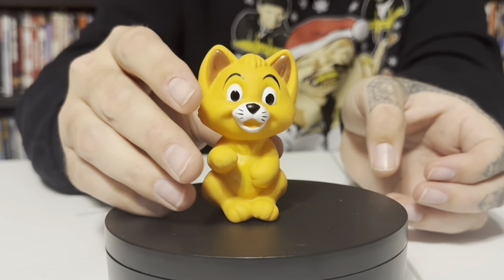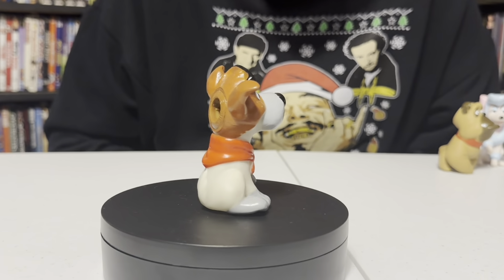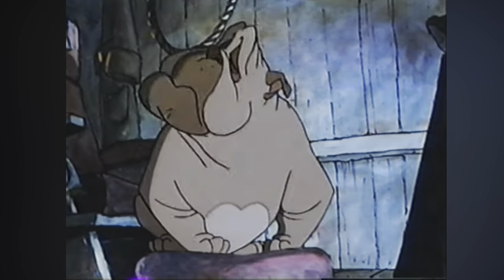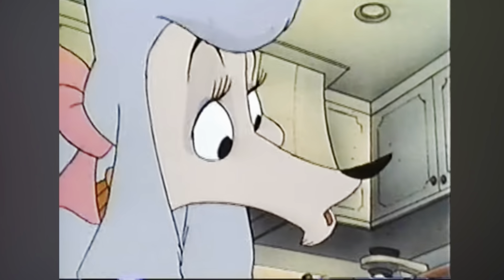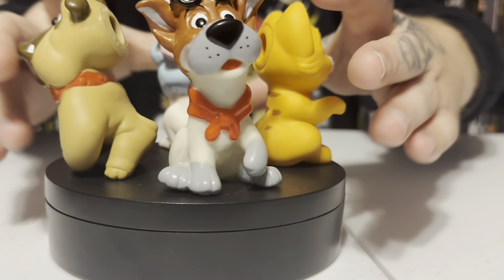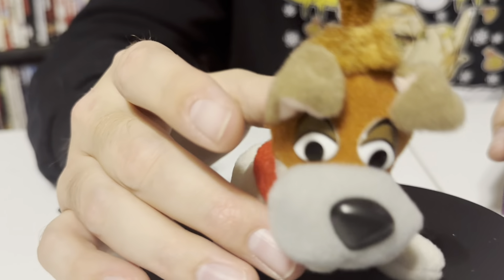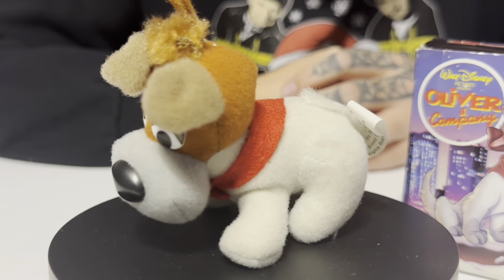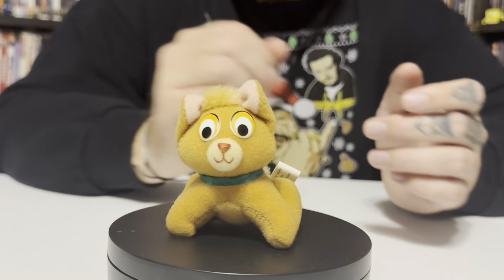McDonald’s Oliver & Company Happy Meal Toys (1988) review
Fan Mail:
Dustin Tucker
Rogersville, AL 35652

eBay store